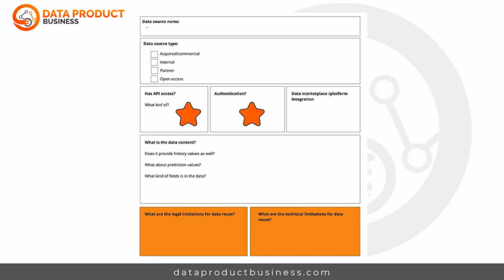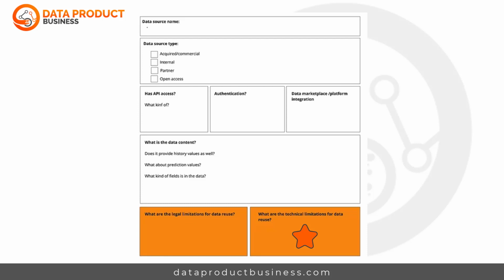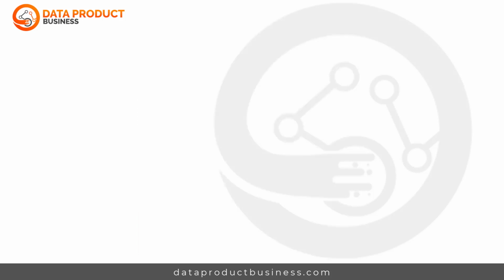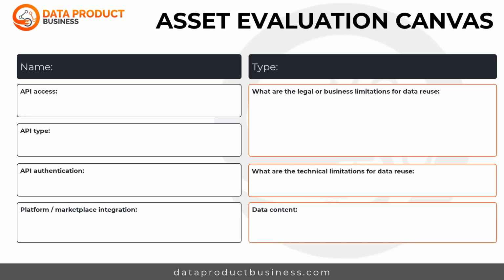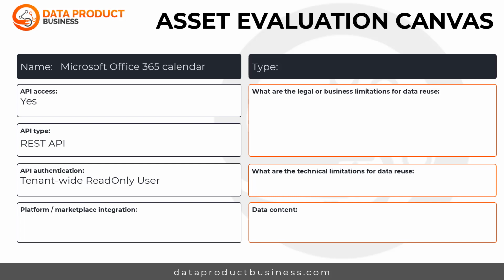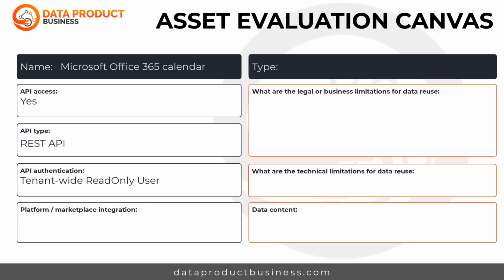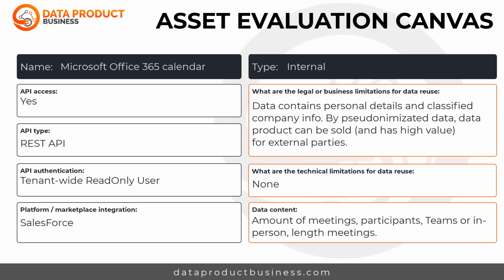Data Product Toolkit HowTo part 3 - Asset Evaluation Canvas